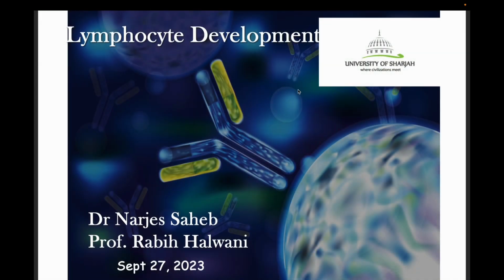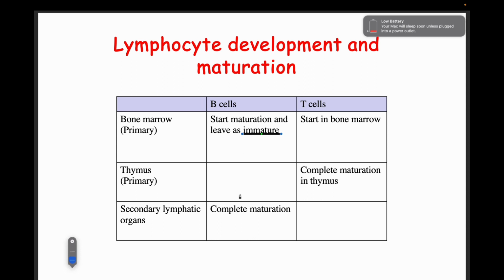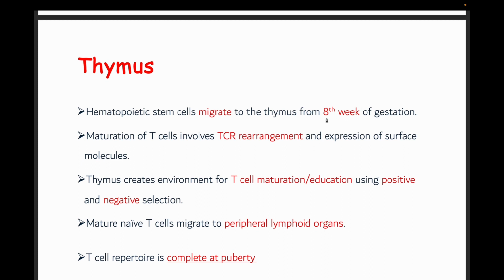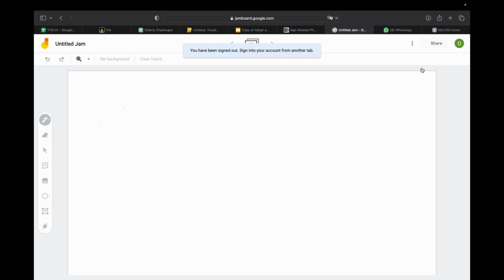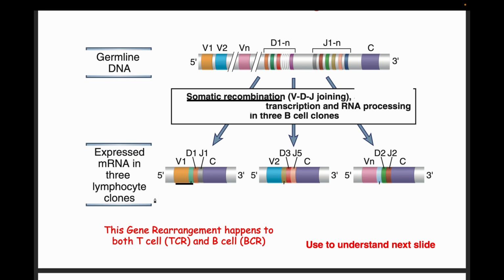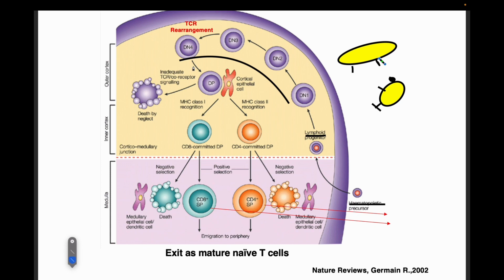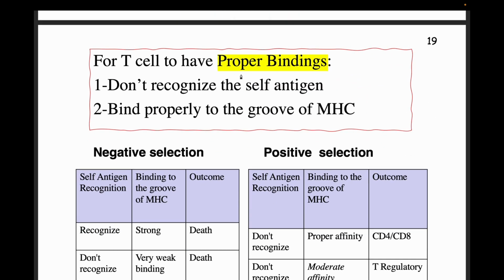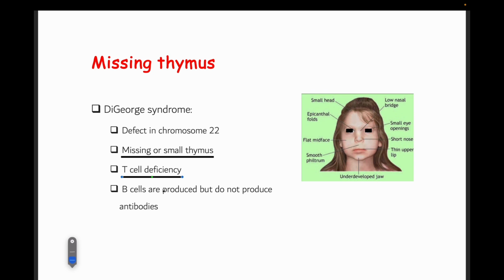Lymphocyte Development | Omar Layth | Immunology Made Easy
In this video, Omar discusses lymphocyte development from Immunology in the Life Cycle Unit. This is the fourth video in a five part series.